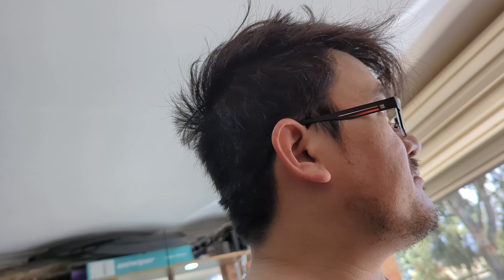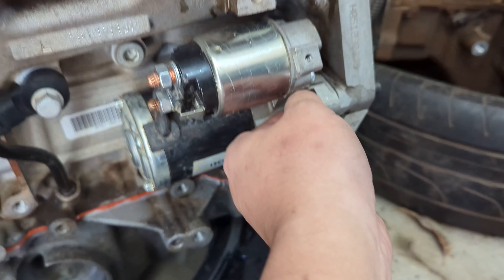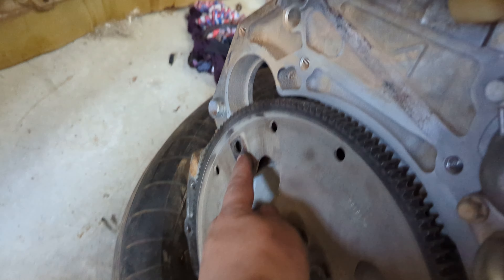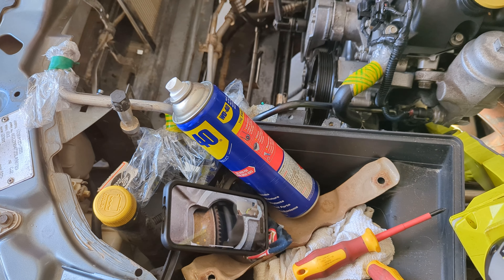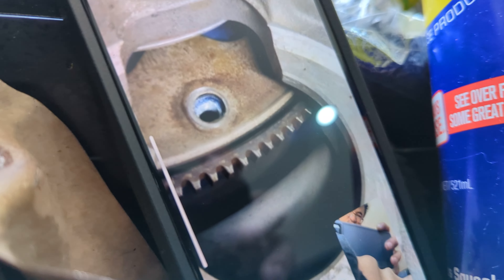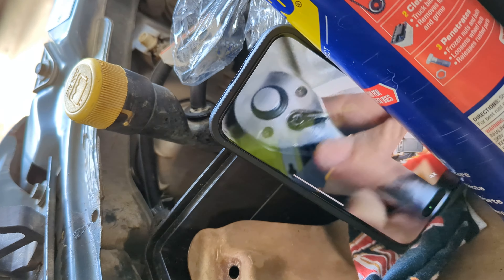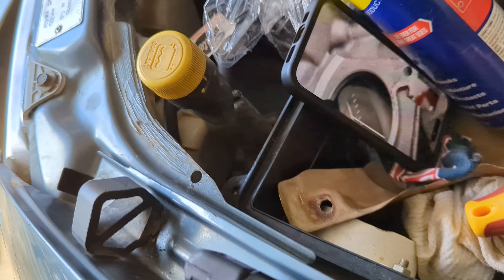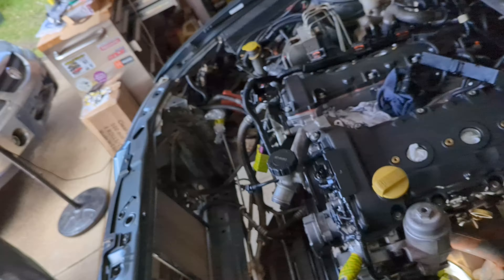How to remove torque converter bolts GM 3.6 LY7 LEO Alloytec Holden V6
Regardless if you do this up on a hoist or at home in the garage if you need to unbind your engine from your transmission you will need to remove your flexplate attachment to the torque converter. We just quickly show you how this can be done easily if you're unsure what next to do after removing outer the bell housing bolts from the engine the one shown here is our GM 3.6L V6 LY7 alloytec. A similar principle applies if removing bolts from the flywheel and clutch in a manual transmission.